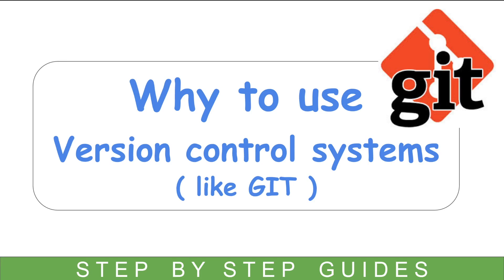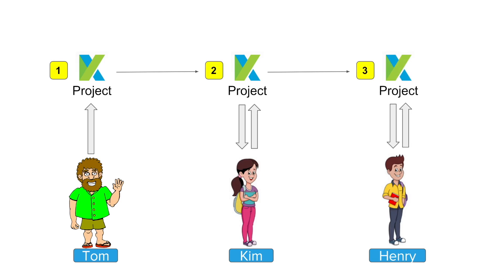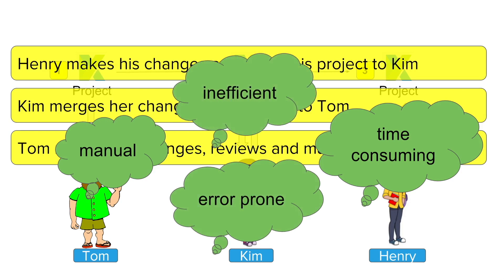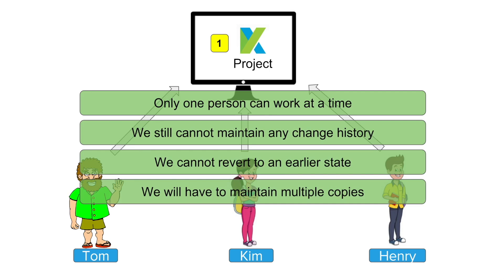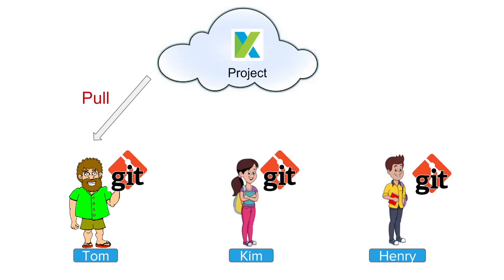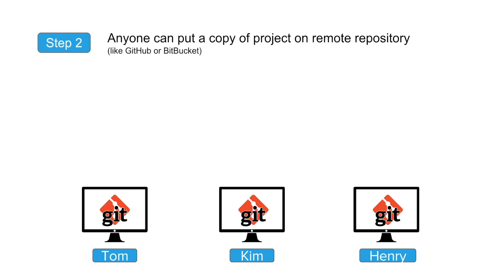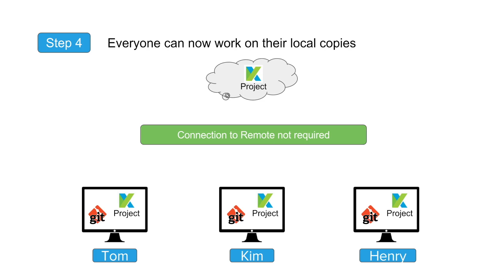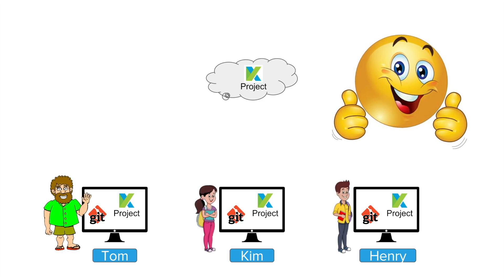Why to use GIT (version control system)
Today we will learn:
Why to use git ?

We will look at the use case scenario
The problem faced without version control system
How git (vcs) helps in teams.